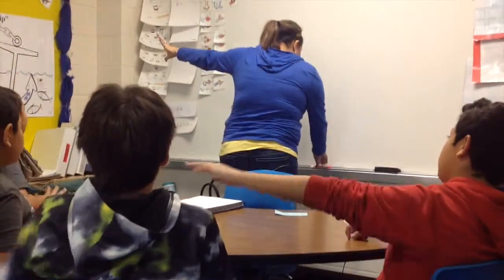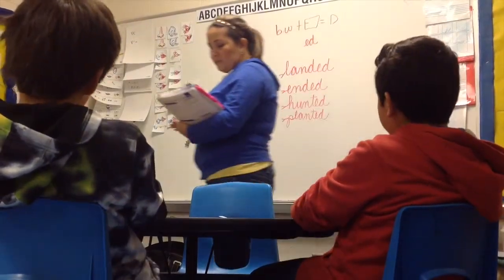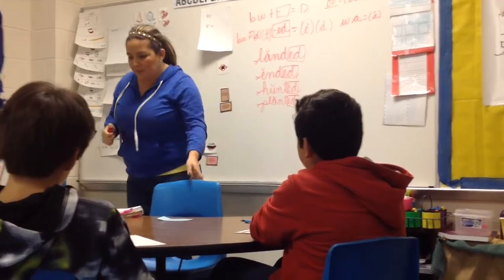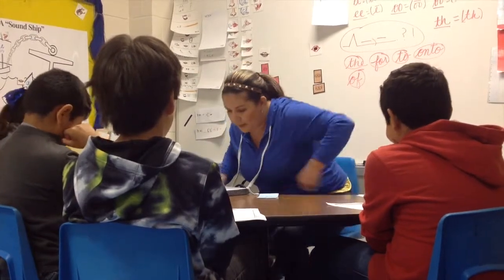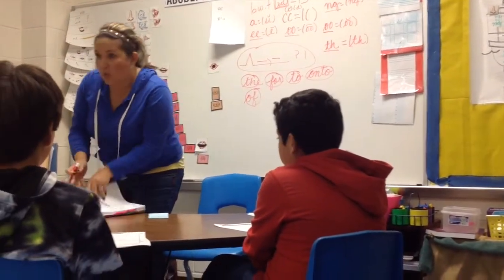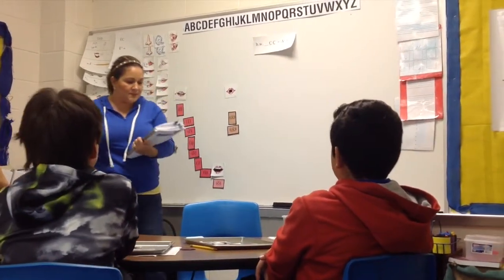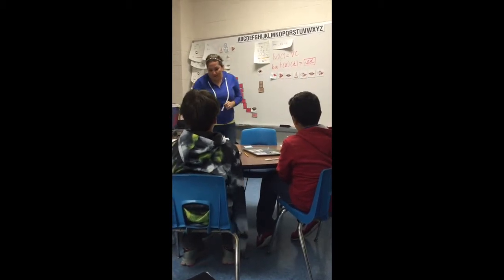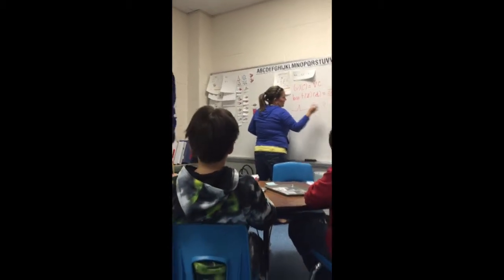Therapy 3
This video is about Therapy 3